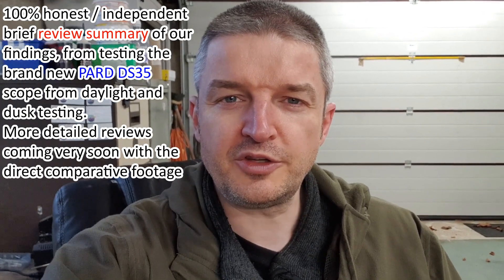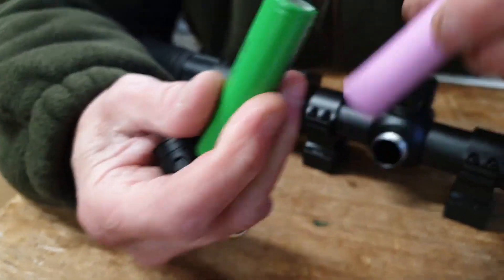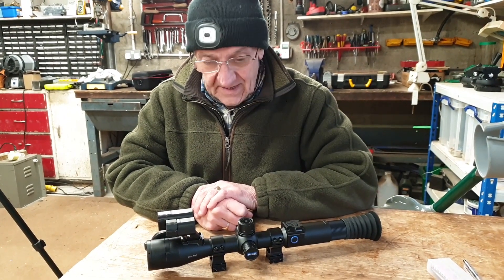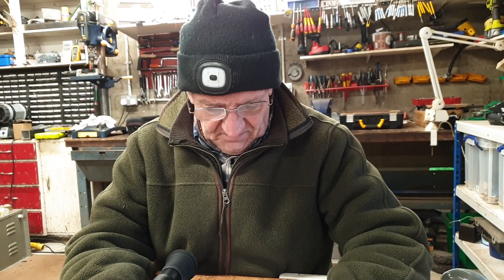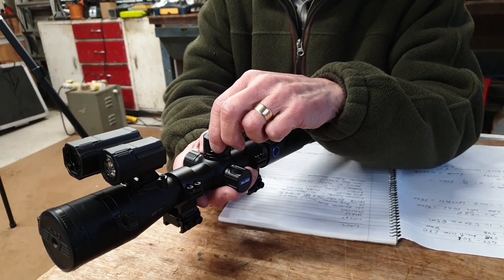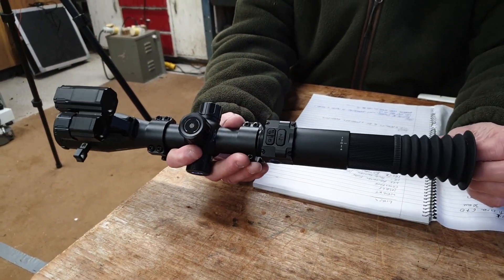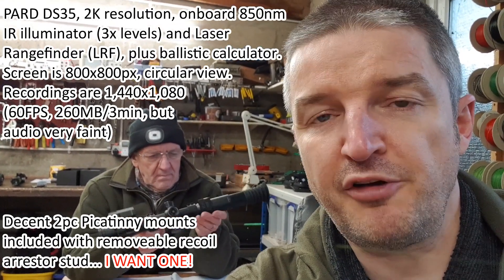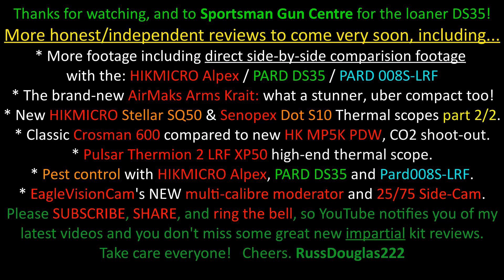Pard DS35 Review by Russ Douglas